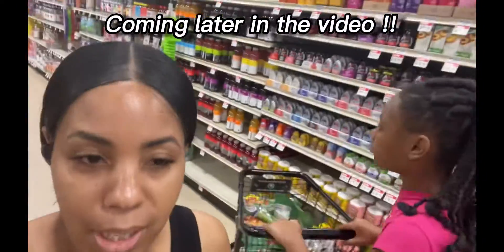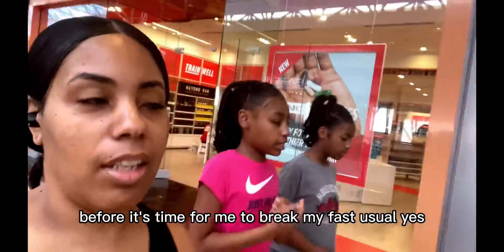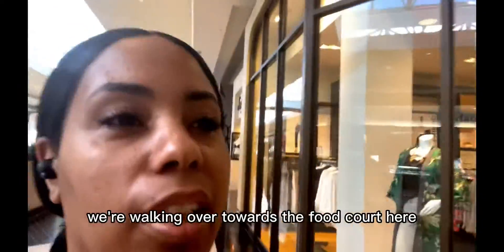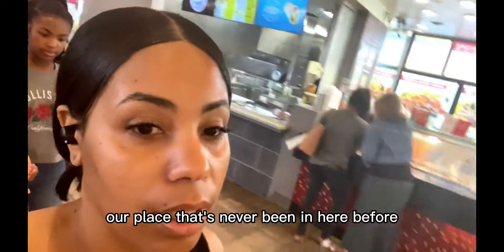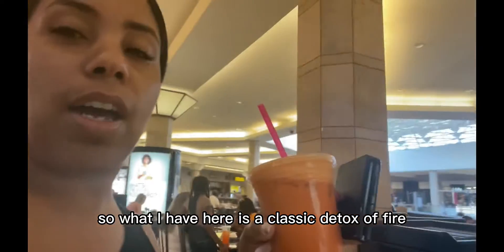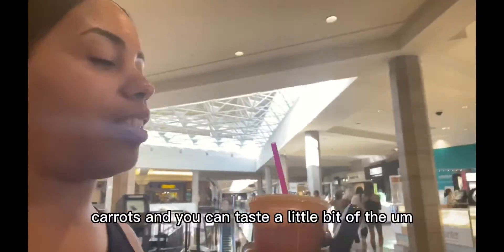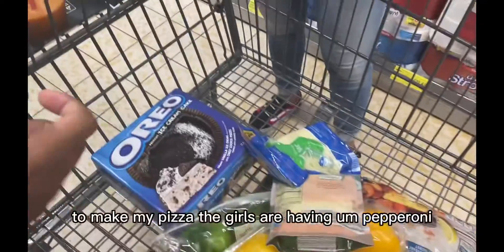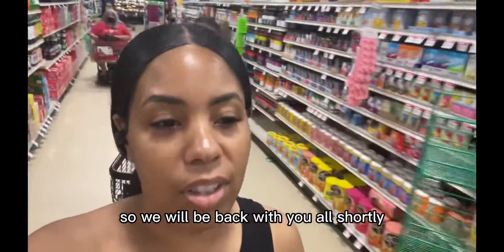Come make pizza with us !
Today’s video we are making pizza make sure to like and subscribe and click the bell for more videos like this and don’t Forget about the 500$ giveaway to one lucky subscribe so stay Tune for that I hope you have a Wonderful day￼￼ bye !